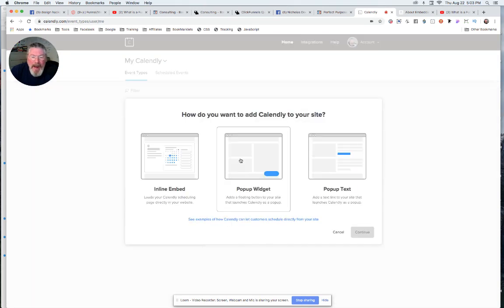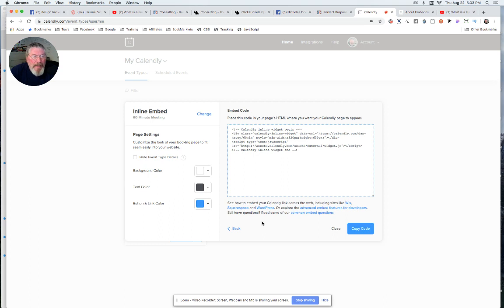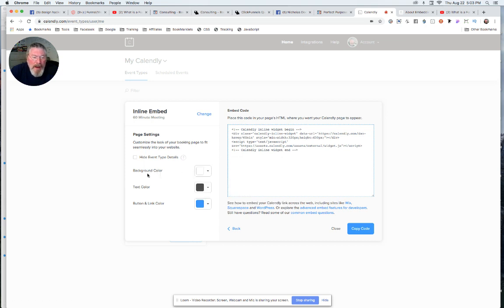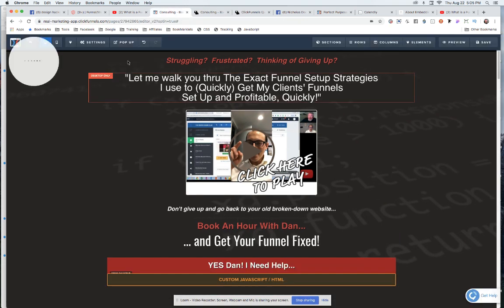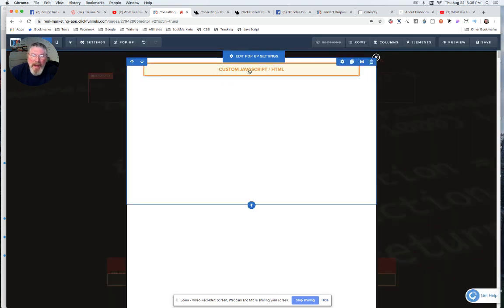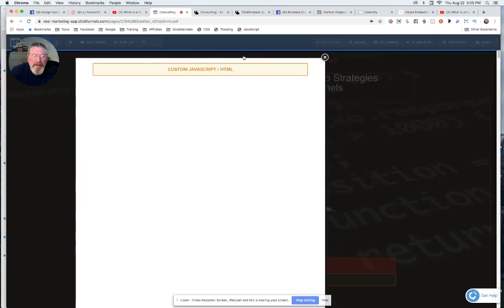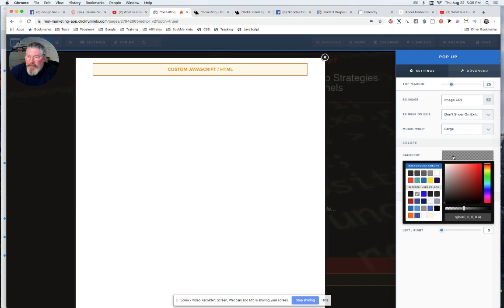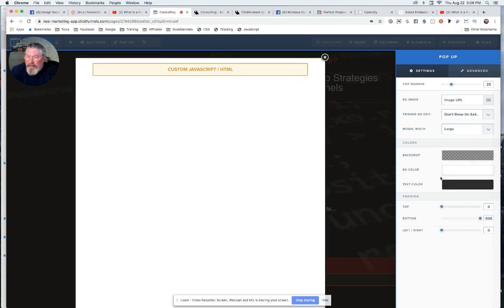How To Embed a Calendly SignUp Element in a ClickFunnels Popup - CFDS-23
There are at least 3 different ways that Calendly gives you to embed a Calendar into a ClickFunnels Page.

But if you want to use a Popup it is best to use the Native Popup in ClickFunnels and simply place the Calendly Embed code into an HTML/JS Element.